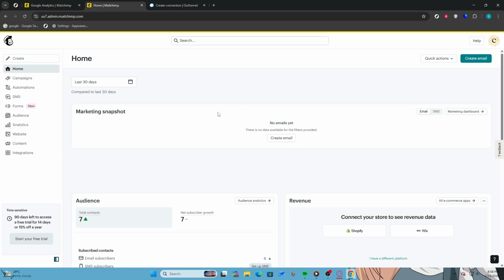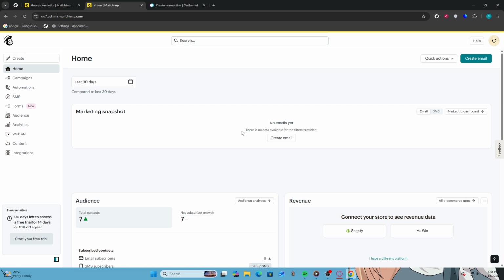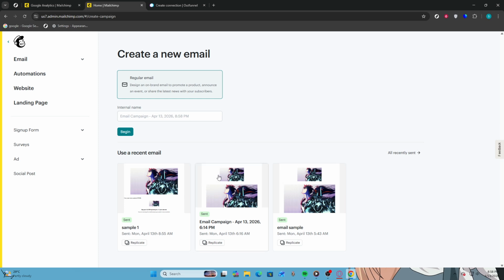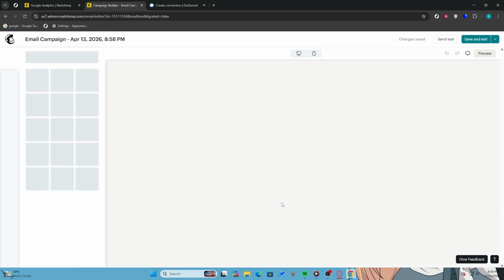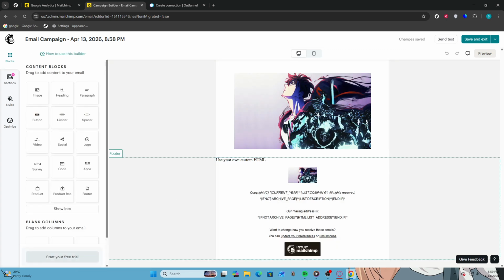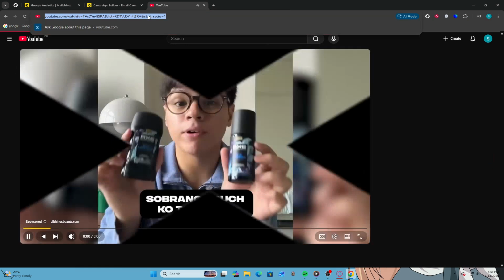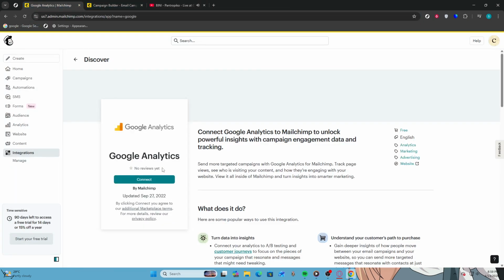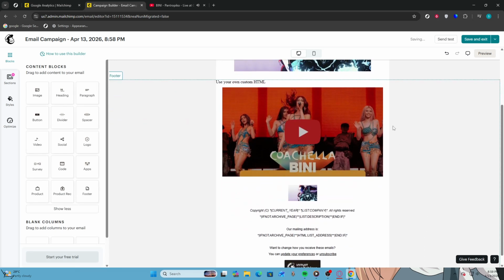How to embed a video in Mailchimp emails[FULL GUIDE]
In today's Video we cover, How to embed a video in Mailchimp emails.